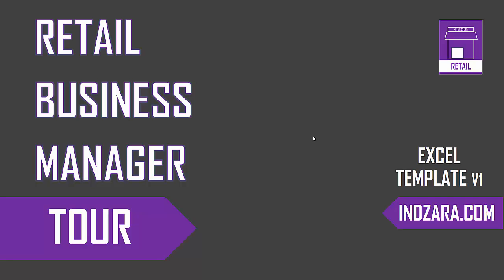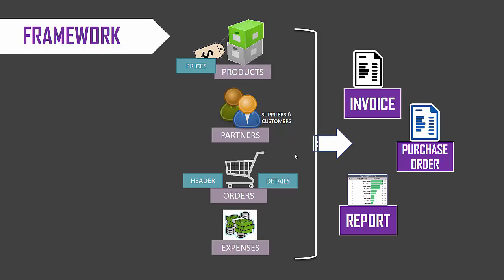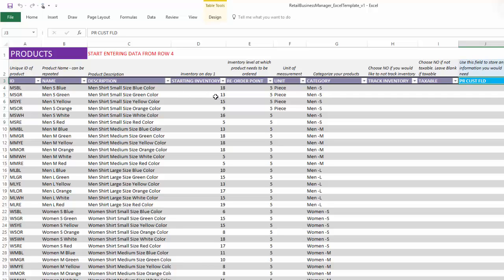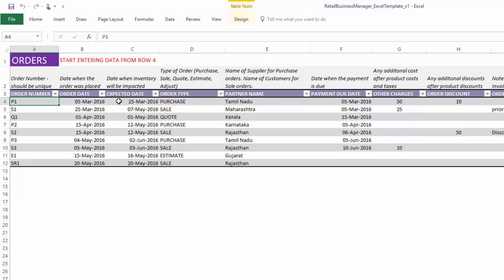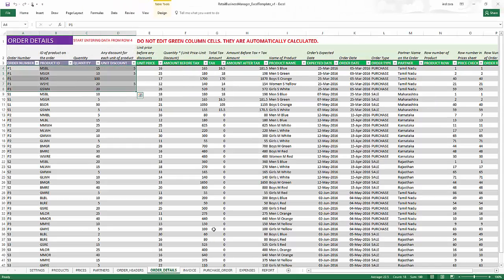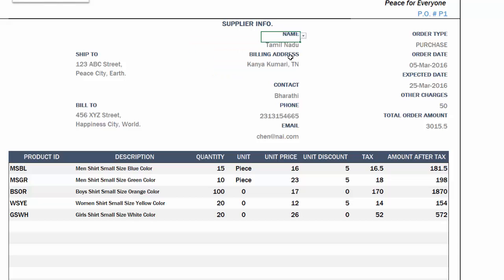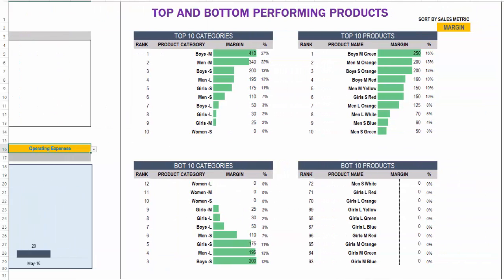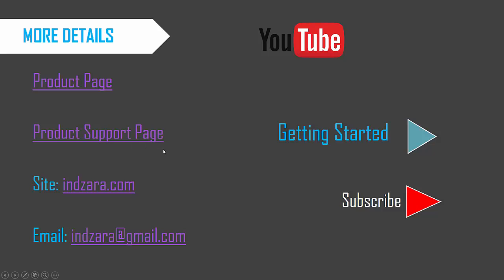Retail Business Manager - Excel Template v1 - Tour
In this video we take a tour of the Retail Business Manager Excel Template. This Excel template provides a simple and effective solution for managing retail and wholesale business for small business owners. The template includes order management, inventory management, finance management, invoice and purchase order generation, data management and extensive business performance reporting.

It is designed to be a generic solution for any retail business regardless of type of products sold. It can be used in any country and comes by default with no currency symbols. User can change currency as needed.

REQUIREMENTS
Microsoft Excel 2010 or above for Windows;
Microsoft Excel 2011 or above for Mac;

FEATURES

Order Management
5 types of orders
Handles returns
Auto-populate product prices in orders

Inventory Management
Calculates current inventory of a product
Set re-order points and know what to order
Checks availability while creating invoices

Finance Management
Track payments on orders
Handles Tax
Handles product level and order level Discounts
Track operational expenses
Calculates COGS, Gross and Net Profit

Invoice / P.O.
Generate automatic Invoice/P.O.
Export to PDF or Print
Customize with logo and data as needed

Data Management
Easily accessible Product and Order Lists
Organized Customer/Supplier data
Maintain product price data

Reporting
6 Page interactive report
12 month trends of all key metrics
Identify best products and partners
Inventory Value calculation
Know when payments are due